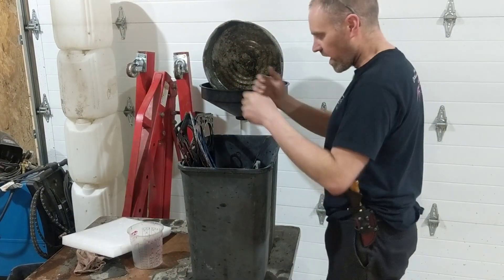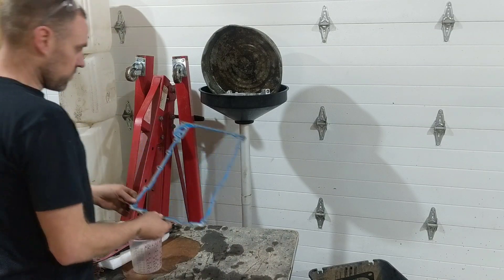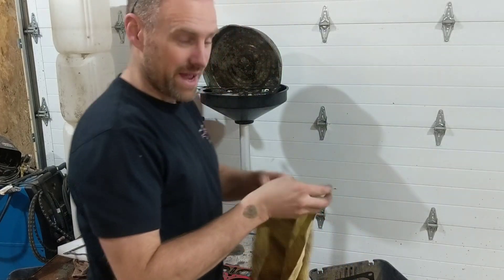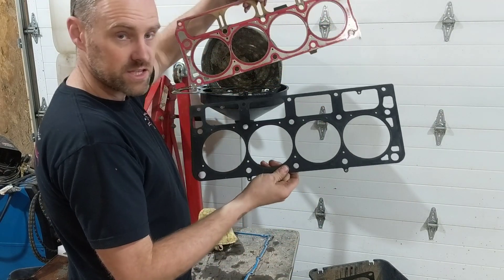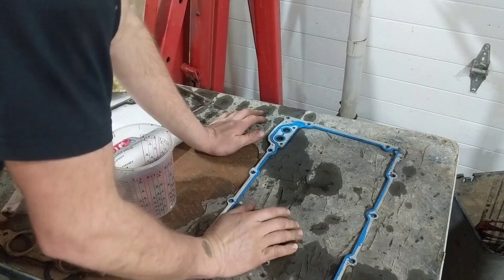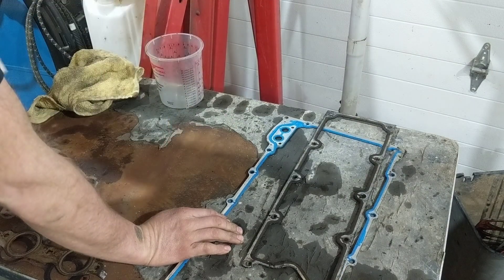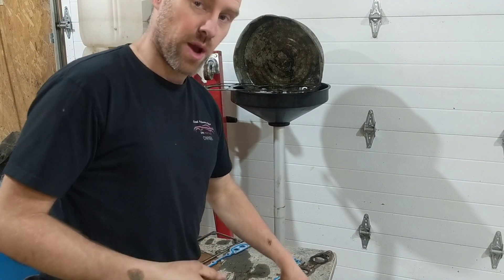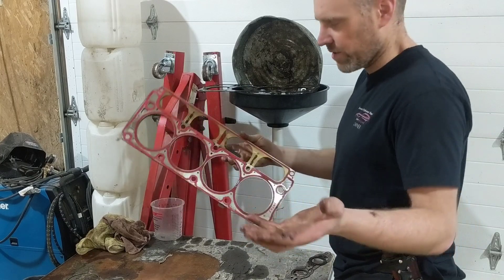Head Gaskets and Performance Applications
What kind of head gaskets work for what and why?

I have a Rumble now, check it out if you are looking to move away from the U-Tube.

Power ring style without machining a groove.

Automotive technician